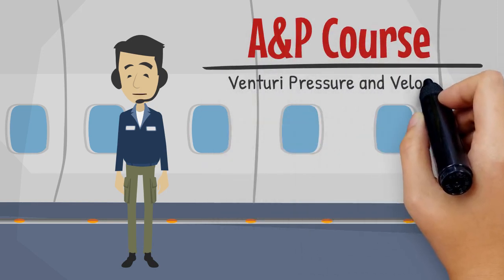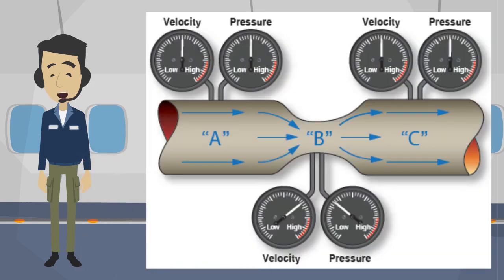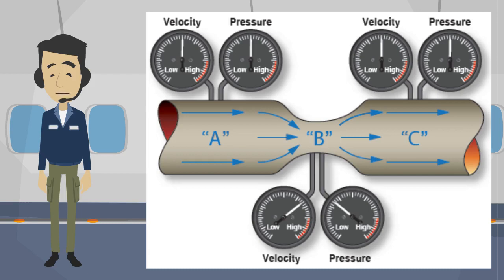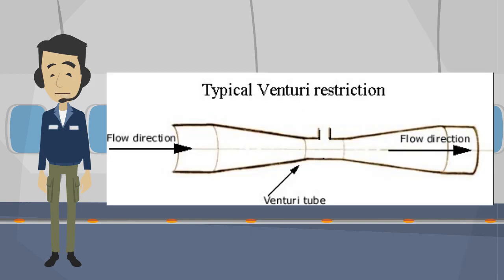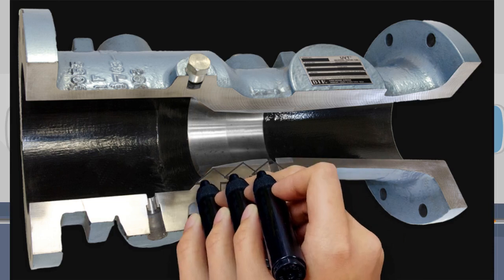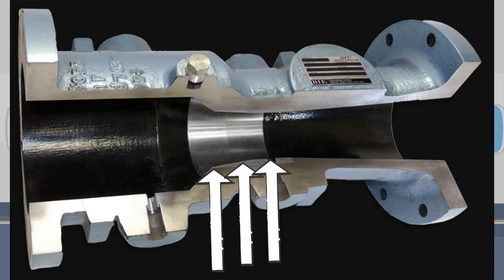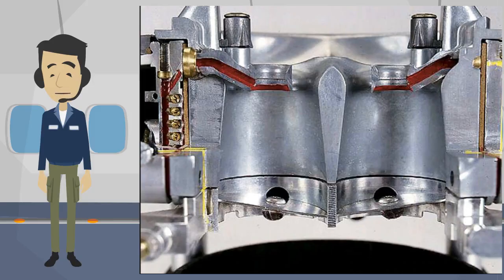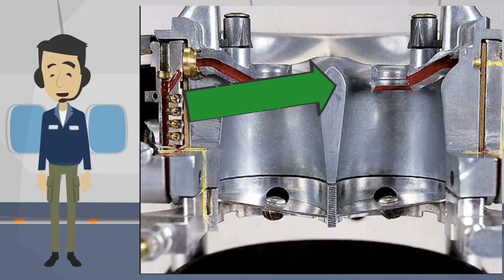Identify Venturi Pressure and Velocity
The applicant will indicate the area of the venturi having the lowerst pressure and highest velocity.